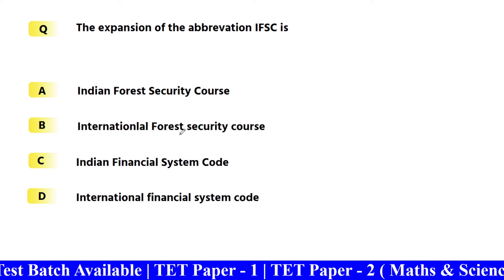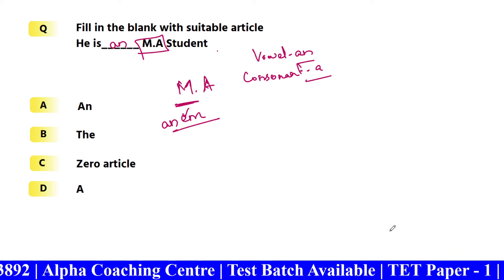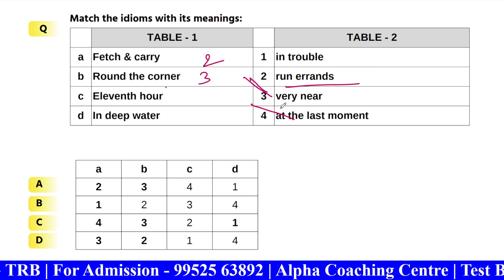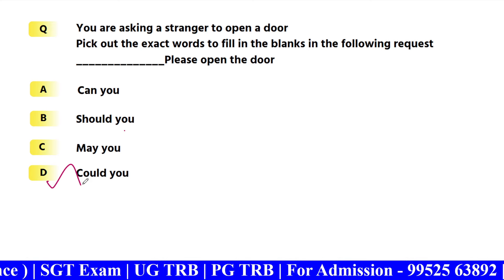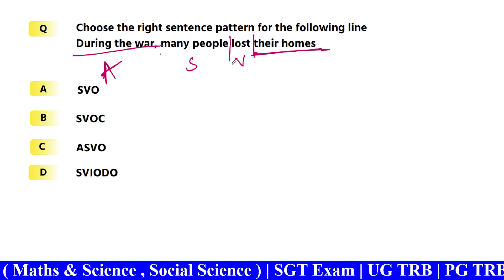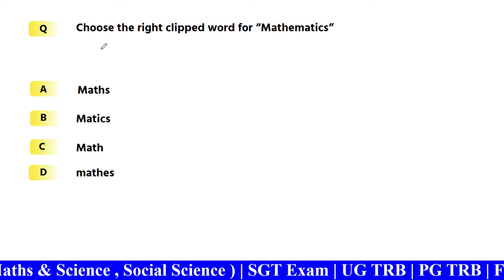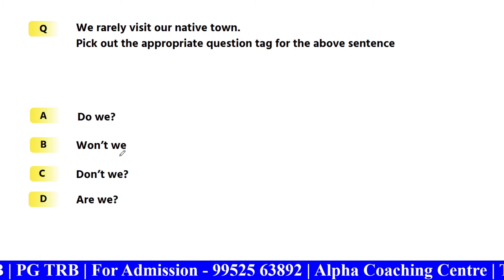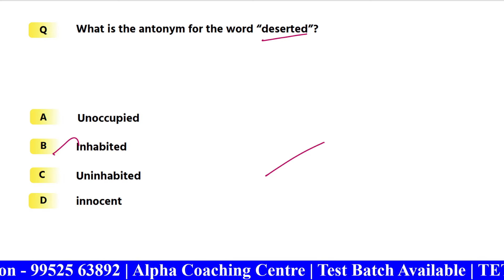SGT Exam English | FIND A WAY NOT AN EXCUSE | Most Important | Expected | Previous Year Questions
Or Search
Alpha Coaching Centre

Alpha Coaching Centre